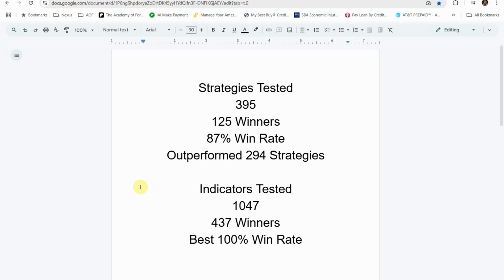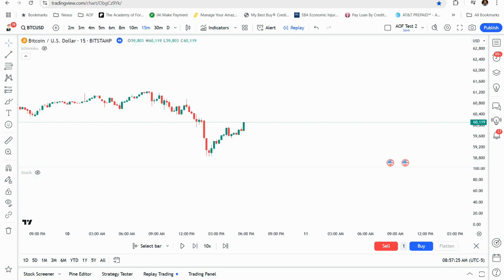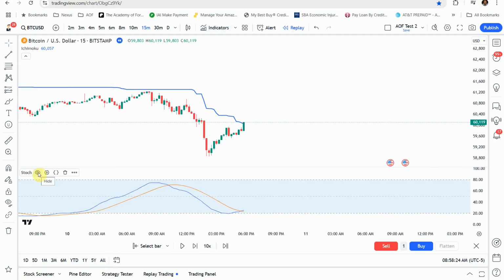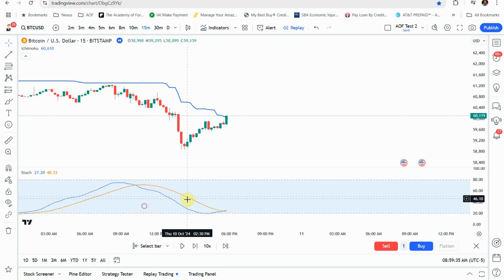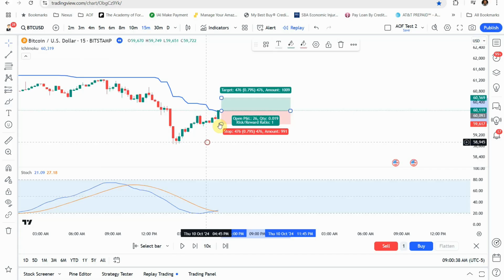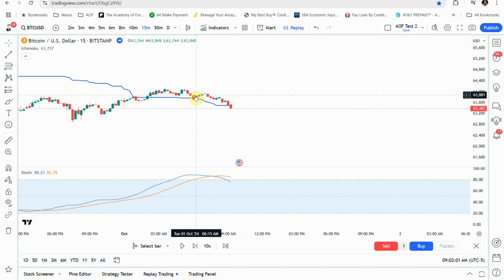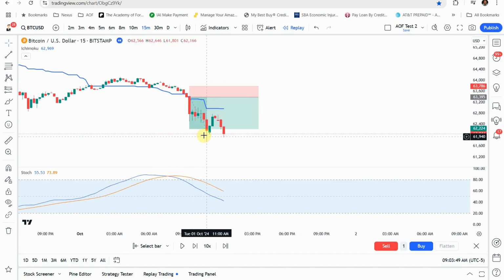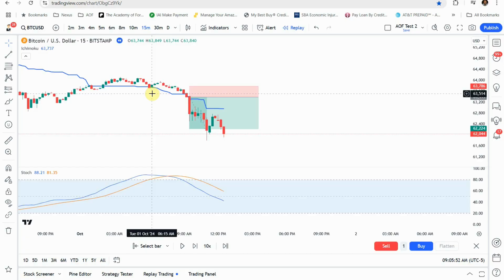Is this a Profitable Strategy With The Most Famous Trading Indicator???